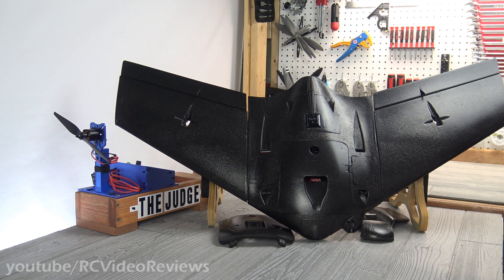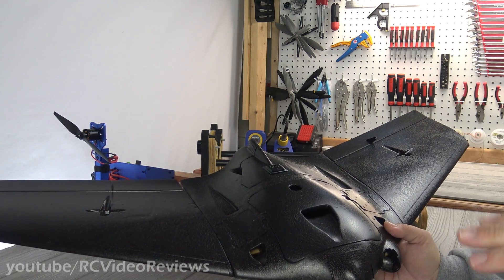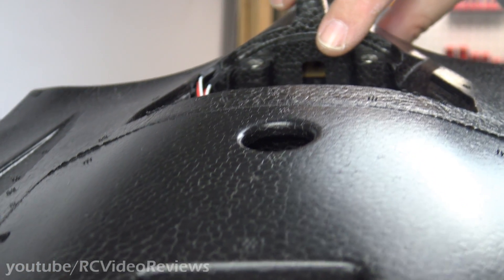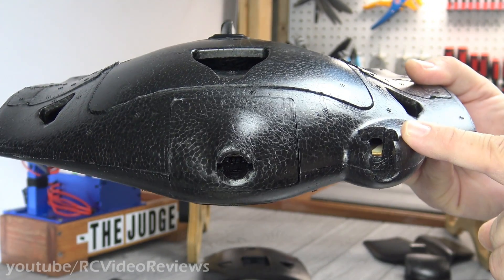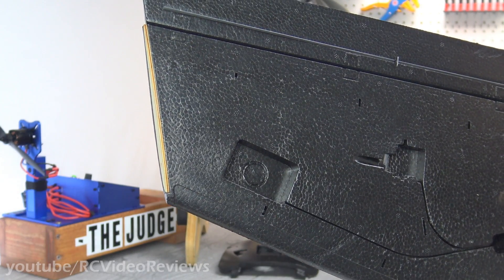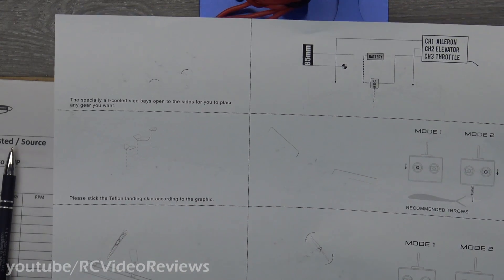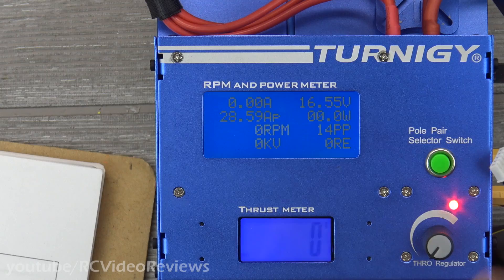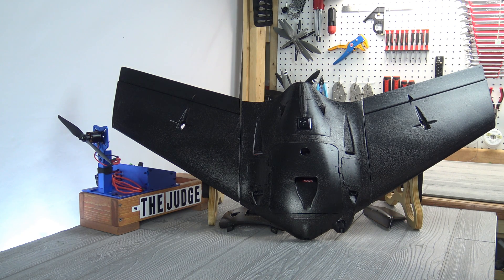Sonic Modell AR Wing Pro • The New FPV Wing to Beat?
This video is a first look at the New Sonic Modell AR Wing Pro. Sonic Modell has been lining them up and knocking them down with their ZOHD portfolio, and now they're taking square aim at full frame endurance wings with the AR Wing Pro. This wing is designed from the ground up with FPV in mind.

00:00 Intro
01:05 Specs
03:12 The Fuselage
08:39 The Wings
10:57 The Hardware
12:42 My Electronics
12:52 The Instructions
13:16 Motor Testing
15:46 Motor Test Results
17:40 Wrap Up

PRODUCT LINKS
► Sonic AR Wing Pro
► Matek F722-WPX
► Beitian BN-880
► ZOHD Dart
► ZOHD Drift
► ZOHD Kopilot Lite
► Radiomaster Max Edition